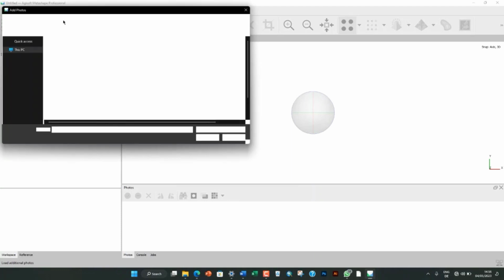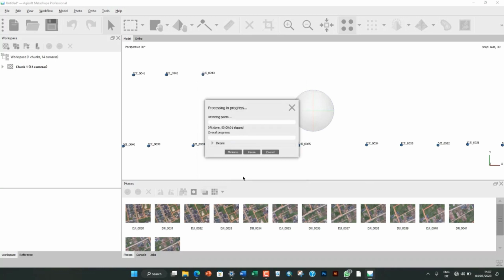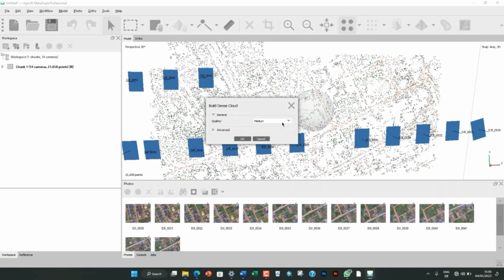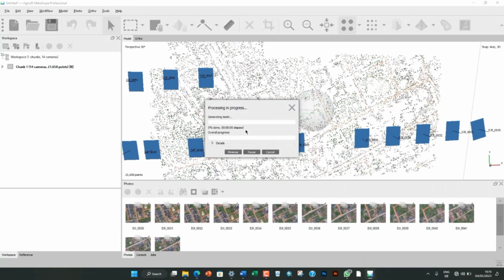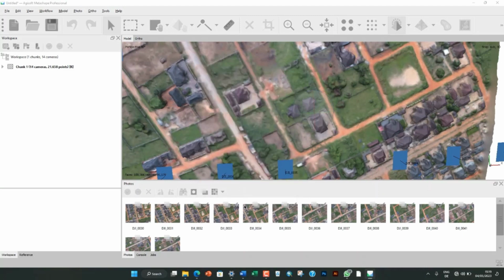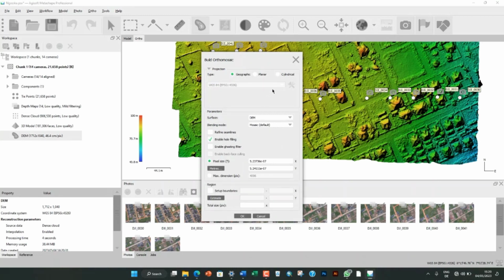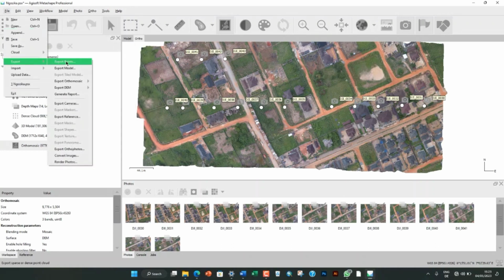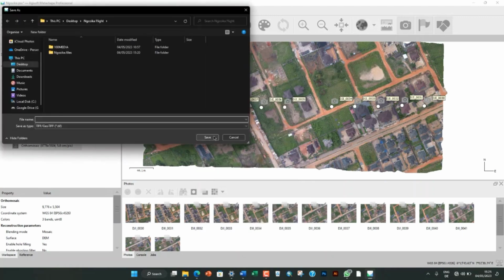Drone Image Processing using AgiSOFT.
you can download the software from igetintopc.com

fell free to ask questions, happy Learning.